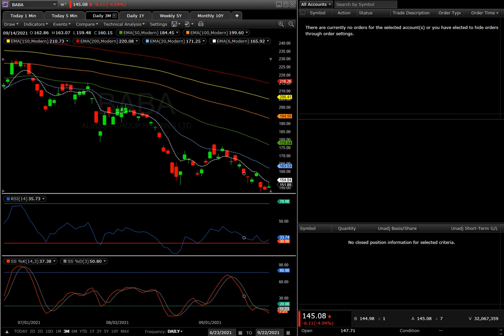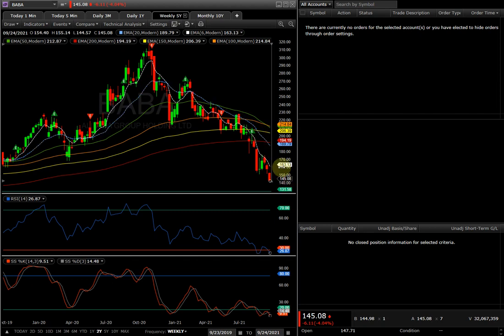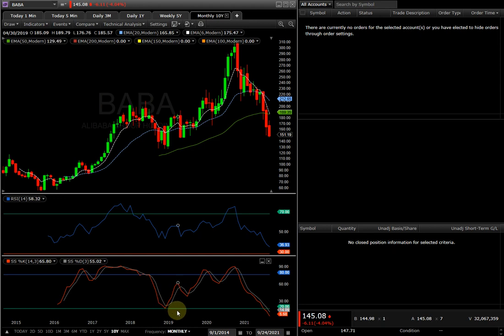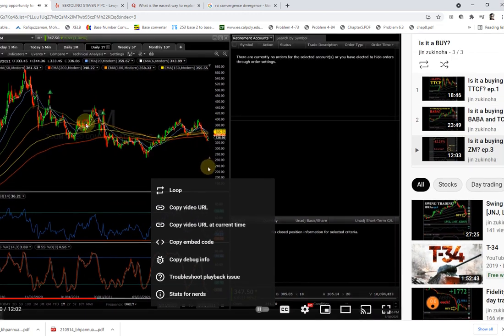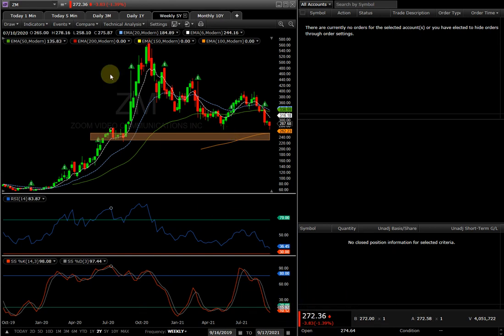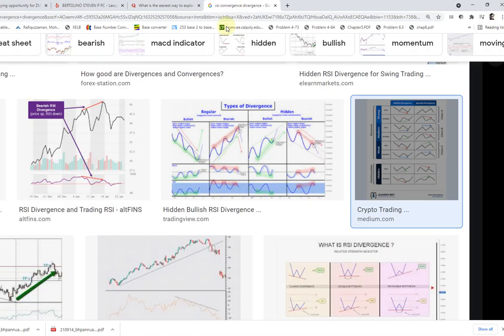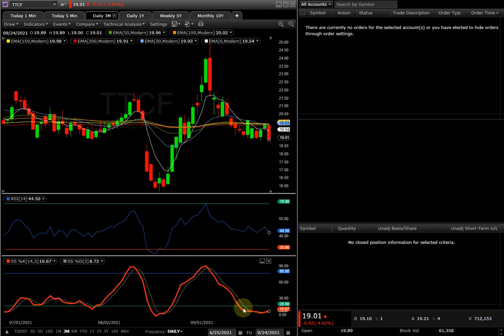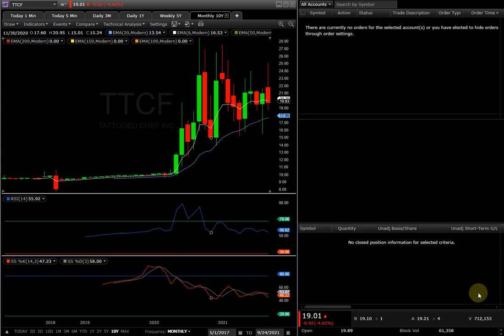Is it a buying opportunity for BABA PT.2 [BABA, ZM, TTCF - 1 month update]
In this video, I give an update on 3 stocks I have covered almost a month ago.

BABA hits my first support at $150. The next support I see is at $130.

ZM almost hits the buy zone around $260. However, ZM overall is an expensive stock. You are paying a premium price for it. P/E for ZM is still over 80!!!

TTCF: Almost hit buy zone again around $15 to $17s. If $15 support doesn't hold, next key level of support to watch is around $12s and $13s. I think TTCF will eventually hit and break above $30 in the long-term. Maybe by 2022 or 2023? Only time can tell.

Anyhow, this is just my ideas and where I see the stock is going. Please do your own technical analysis. I am not responsible for your own action.

Cheers.